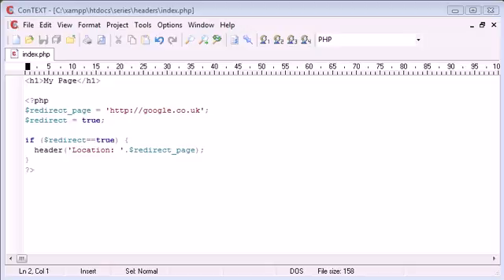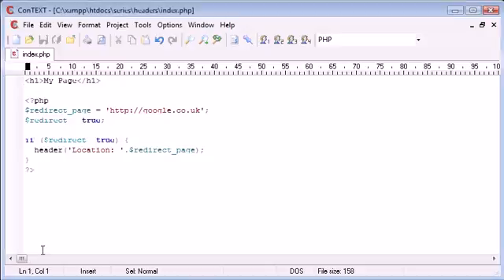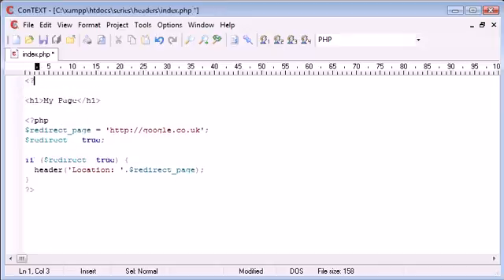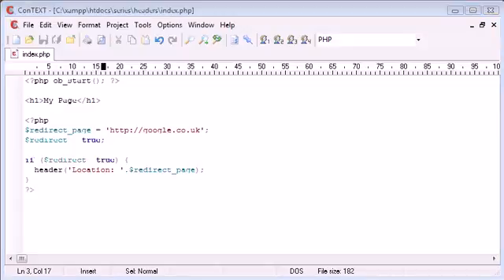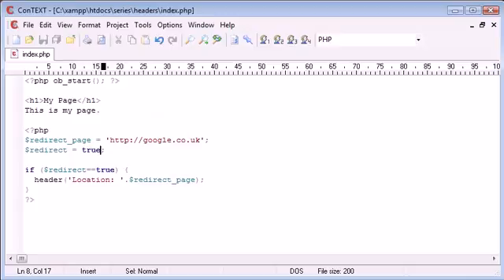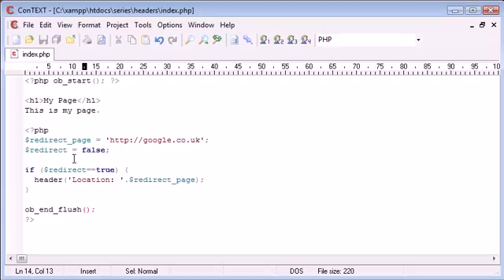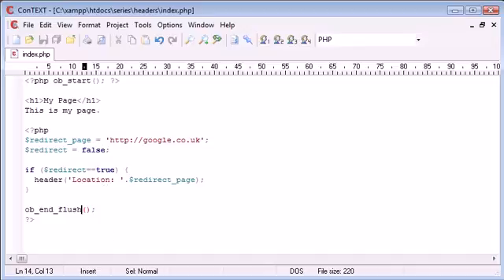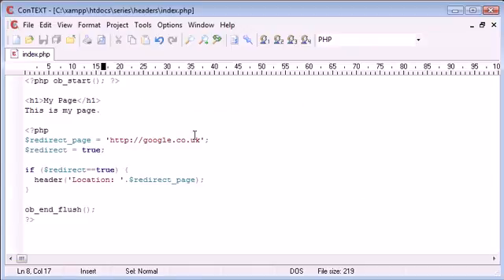Beginner PHP Tutorial 64 ob start